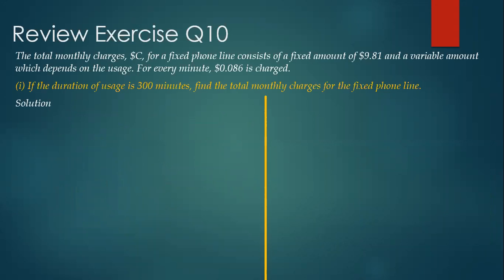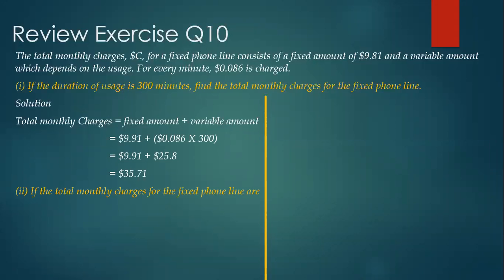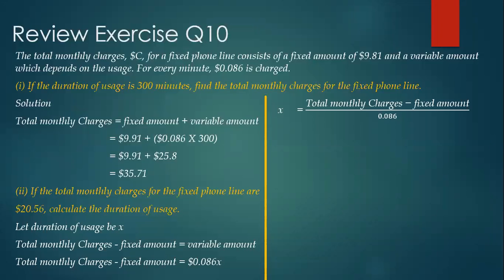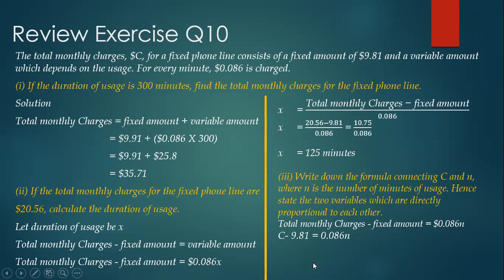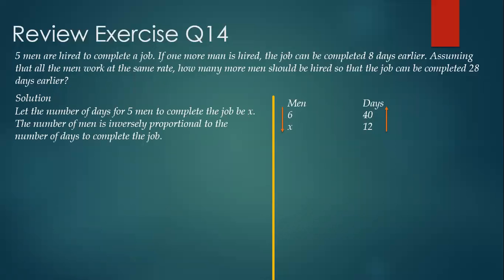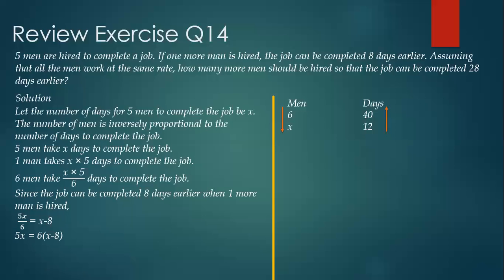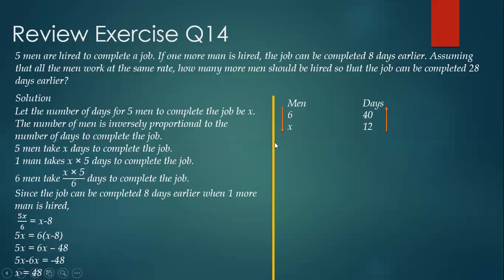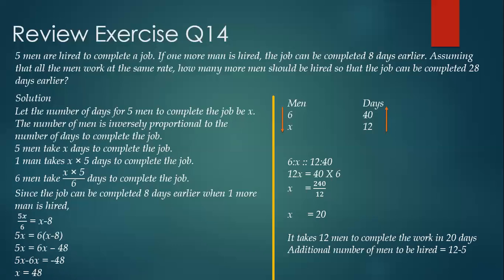NSDB2 Chp 1 Math Lesson 10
Mathematics Syllabus D Book 2